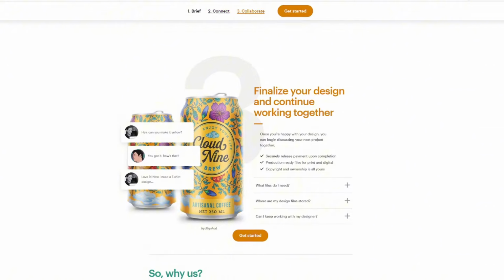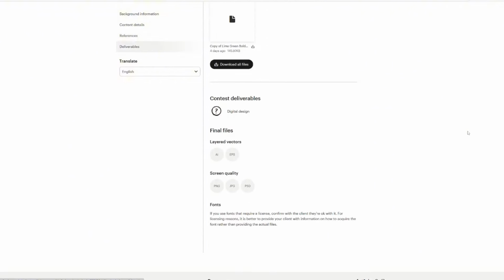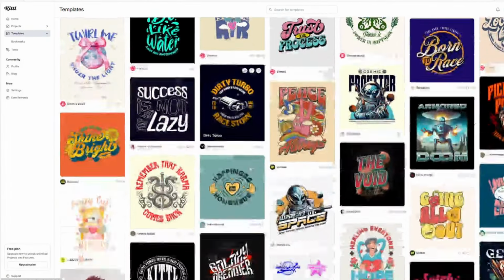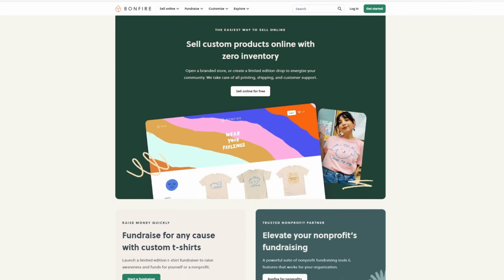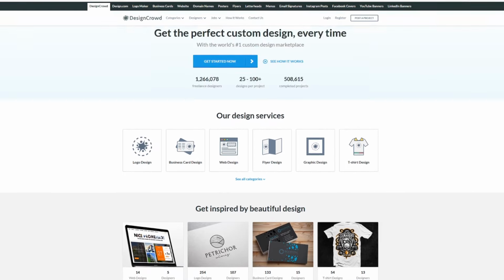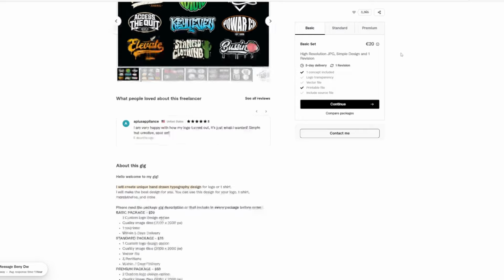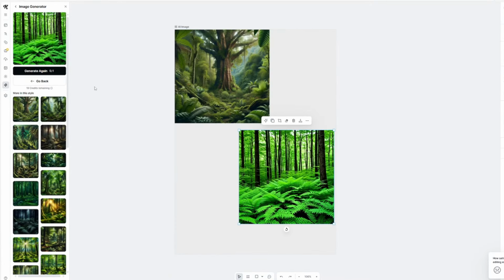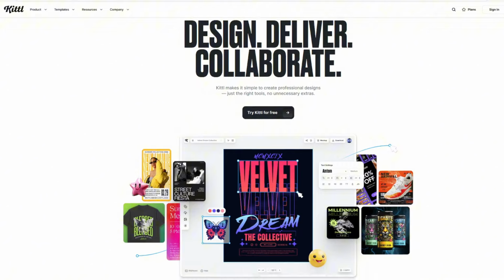How To Make $13,000 Month With AI Generated Image Websites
Submit your business listing, software or tech service to be added @

Want to make money online using AI-generated images? In this video, I break down how an Etsy seller made over $13,660 from AI-generated artwork and reveal five free websites where you can do the same even if you have zero design experience! From entering high-paying contests to selling digital designs, I'll show you exactly how to turn AI art into real cash.

We start with 99designs, where businesses host contests that pay up to $400 per design. Then, I'll walk you through Bonfire, where you can sell AI-generated t-shirt designs without handling inventory. Next, we explore DesignCrowd, where clients pay for direct commissions, and Fiverr, where AI mockup designs sell for $100 or more. Finally, I'll introduce Wirestock, a hidden gem that pays cash prizes for AI-generated images.  With AI tools like Kittl, you don’t need design skills or expensive software, just creativity and the right strategy.

0:00 – Introduction
0:30 – Overview & What to Expect
1:00 – Website One: 99 Designs
3:00 – Website Two: Bonfire
4:30 – Website Three: Design Crowd